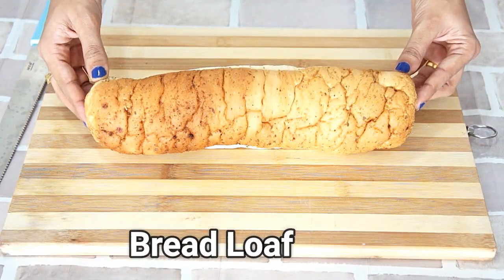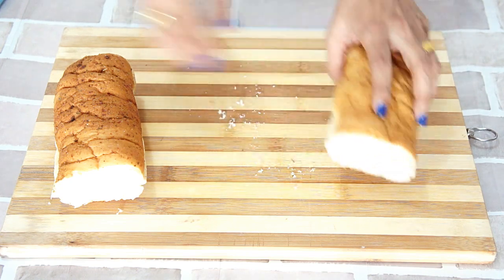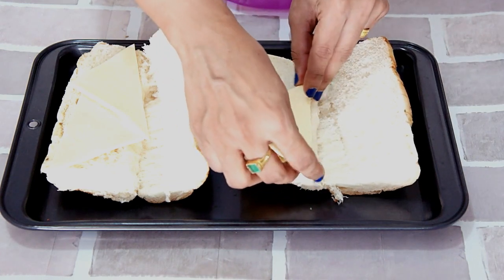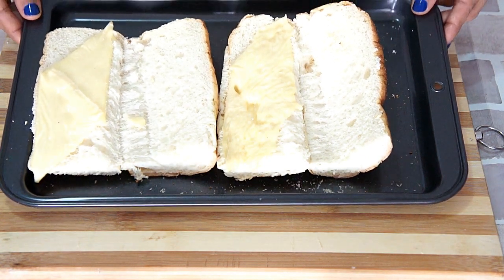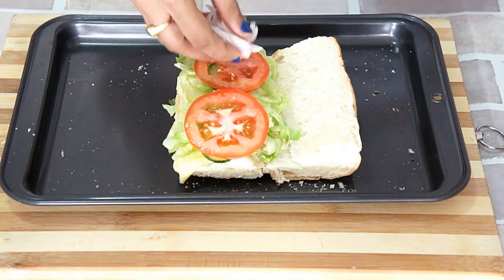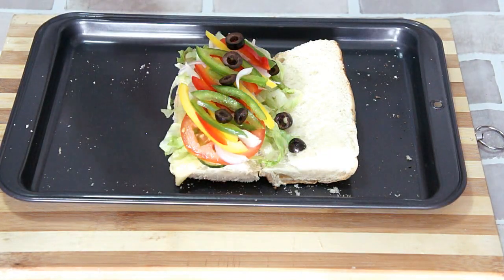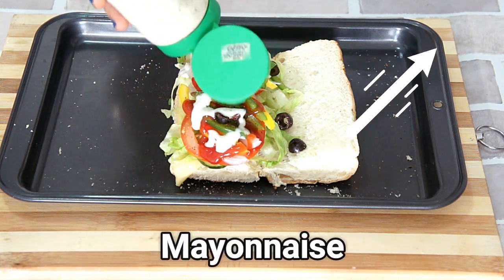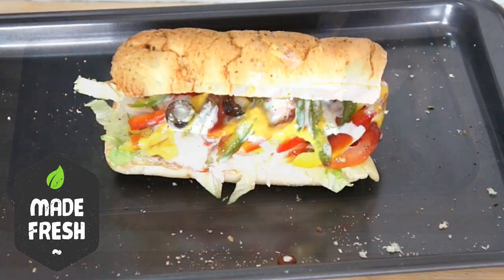Subway Sandwich | Veggie Delight | Easy Homemade Subway Sandwich Veg by Priyanka Rattawa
Subway Sandwich is very easy , quick and healthy snack. Try out this recipe to make your own homemade Veggie delight Sub and You will love to make it again.

 Ingredients:
1 French Loaf
Cheese Slices
Vegetables of your Choice.   I have taken the below -
Iceberg Lettuce
Sliced cucumbers
Sliced tomato
Sliced onion
Colourful peppers
Olives
Eggless Mayonnaise
Tomato Ketchup
Mustard Sauce
Salt

1. Take a bread loaf, and slit the bread in between.
2. Place the cheese slices on the bread and toast in a preheated oven at 200 degrees for 2-3 mins.
3. Place some lettuce leaves and vegetables of your choice.
4. Sprinkle some salt and pepper to season the vegetables.
5. Drizzle Tomato Ketchup, Mayonnaise, Mustard Sauce.
6. Cover it and our Subway Sandwich is ready. Fresh and delicious. Enjoy!!